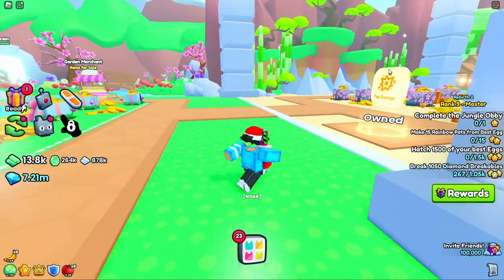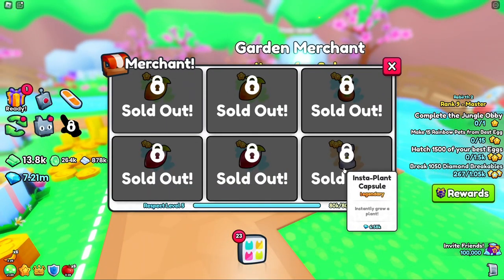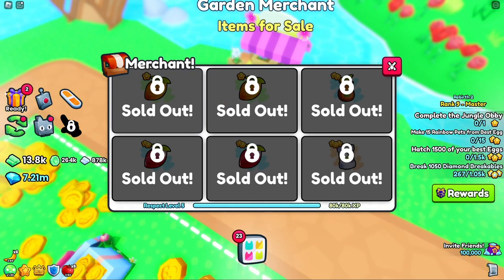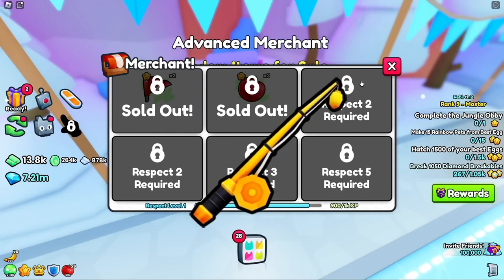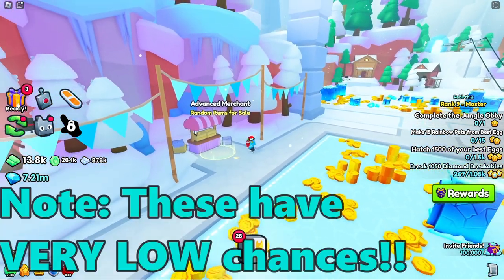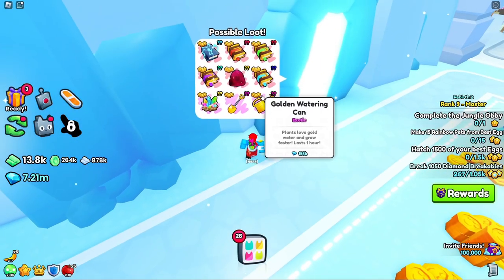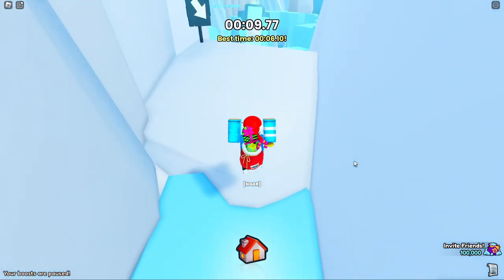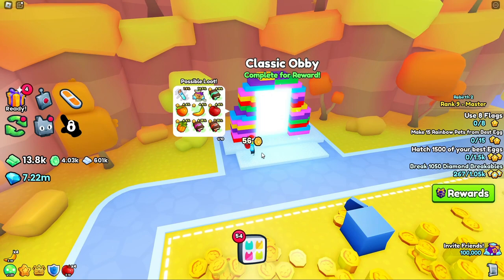HOW TO GET ALL NEW GOLDEN ITEMS IN PET SIMULATOR 99!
In todays video I show you how to get all the new golden items in pet simulator 99!